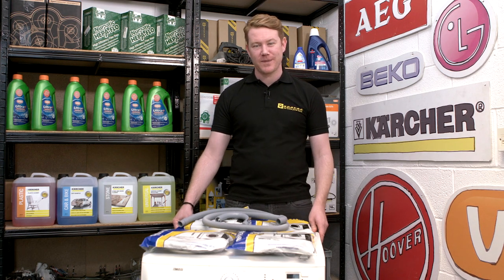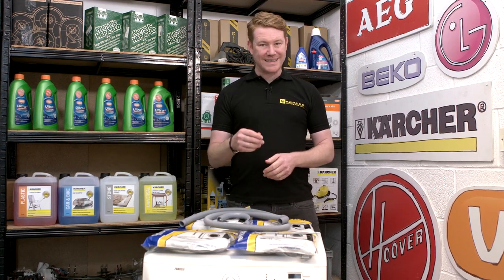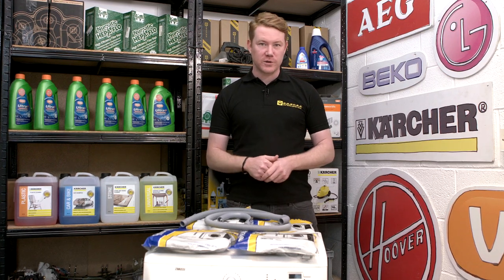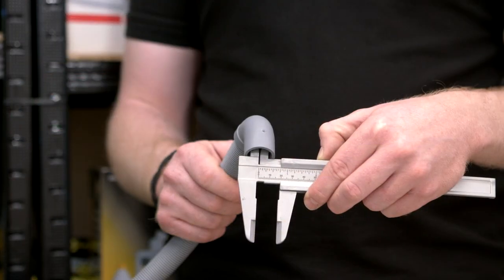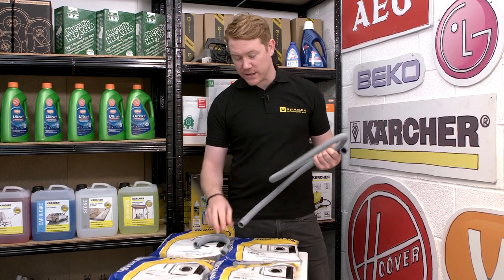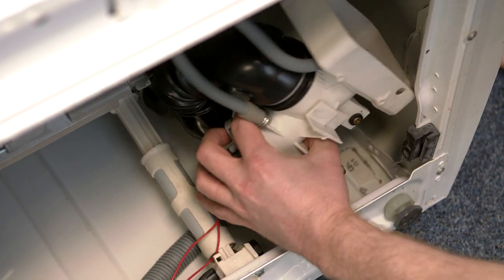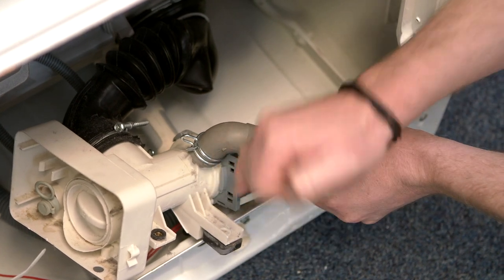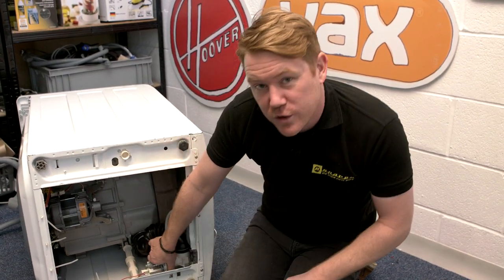Universal Drain Hoses for Washing Machines and Dishwashers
In this video Mat discusses universal drain hoses and how to check if they are suitable for you.

eSpares stock a range of universal drain hoses that can be used to replace a damaged hose or extend the length when installing a machine. With a range of size fittings and lengths, they are suitable for both washing machines and dishwashers. They can offer great savings on an original manufacturers hose.

0:00 Introducing the issue
0:33 Hose connections explained
0:46 Why might you need a universal hose?
0:52 Suggested video: Energy Saving Tips For Your Washing Machine
1:00 How to check if the universal hose is suitable
1:33 Suggested video: How to Change the Drain Hose on a Washing Machine (Zanussi)